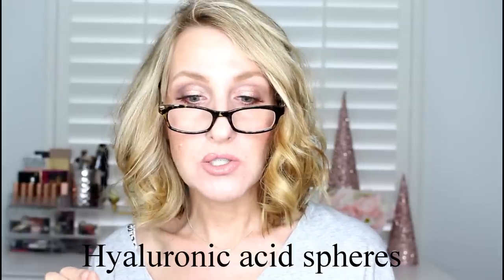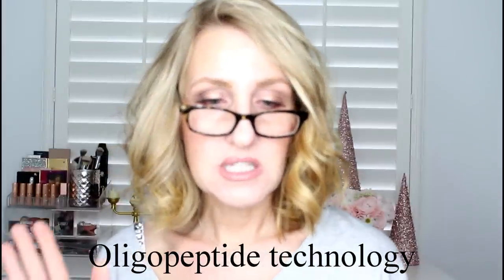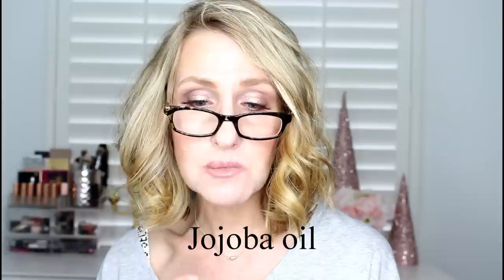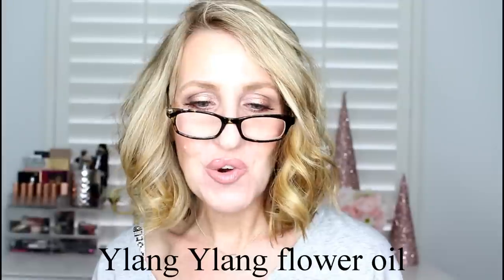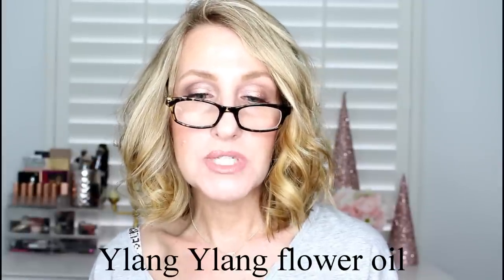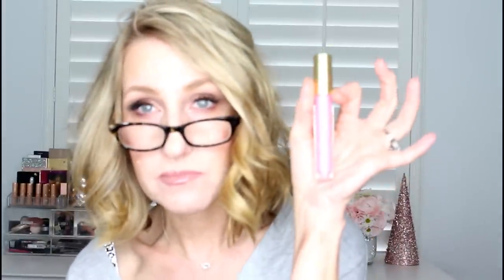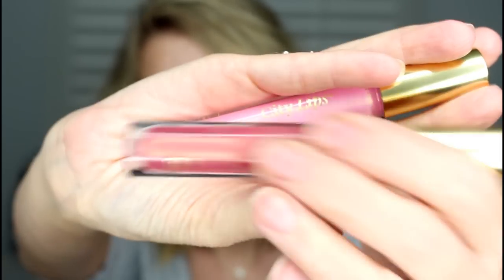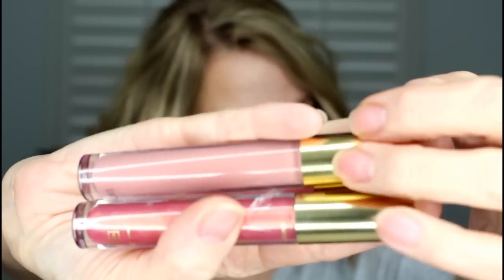👄HOW TO GET FULLER BIGGER YOUNGER LIPS👄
✔️CLICK ➡️SHOW MORE ⬇️⬇️⬇️ DETAILS
💖Today I'm sharing how I've gotten fuller and bigger lips and it's totally painless because it's a lip gloss. I've been using these for a week now and I absolutely love them! I love how these feel on my lips.They not only plump my lips but they feel and look great as well. I'm also sharing a sculpting cream and a sheet mask.
Thank you so much City Beauty for sending these to me. The code is below and I get no commission for this.

Clear
Los Angel lips
Sun Diego
Pink Nude

Chanel PERFECTION LUMIERE Velvet foundation beige
SOFT GLAM PALETTE
ABH Sultry palette
ABH Norvina palette
Charlotte Tilbury blush ecstasy
Lip Cheat Lip Pencil, Pillowtalk
Charlotte Tilbury Airbrush Flawless Finish - Powder - 1 Fair
Marc Jacobs Beauty Enamored Hi-Shine Lip Lacquer Lipgloss Cream & Sugar
Mineral Corrector Palette SPF 20
Chanel INTIMABLE WATERPROOF mascara
Chanel LA BASE Nourishing Mascara Base

Real techniques powder brush
Too Faced Cosmetics Mr. Right Brush - Perfect Powder
It Cosmetics Heavenly Luxe Complexion Perfection Brush #7
Sigma F25 - Tapered Face Brush
CHANEL LES PINCEAUX DE CHANEL Contouring Brush
Airbrush Blending Shadow Brush #107
Sigma E25 brush
It Cosmetics Airbrush Smokey Liner Brush #125
Sigma F37
SEPHORA COLLECTION PRO Featherweight Crease Brush #38
EPHORA COLLECTION PRO Tapered Crease #19
SEPHORA COLLECTION PRO Angled Liner Brush #22

✔️WEARING
Kendra Scott Chelsea Pendant Necklace

I've been a licensed hair stylist for over 25 years. Although I no longer work in the industry I love sharing my passion for makeup, skincare and fashion for us mature ladies. I also share product reviews and tutorials. I love teaching and I hope that you'll learn something new with each visit. One thing you will always get from me is honestly. If I say I love something I truly love it, if I hate it. well I hate it.